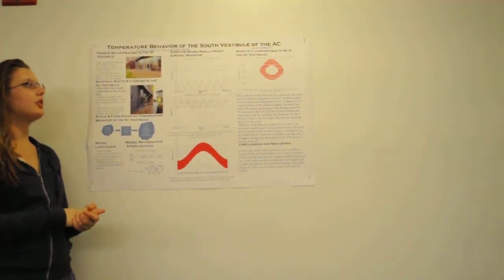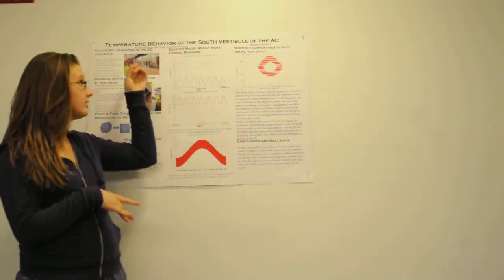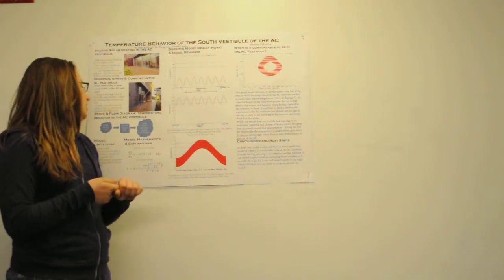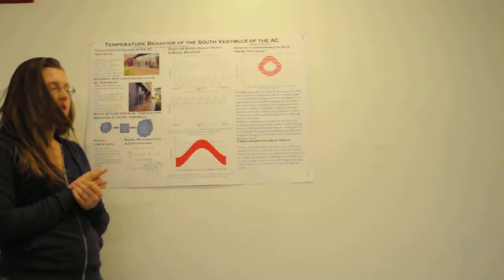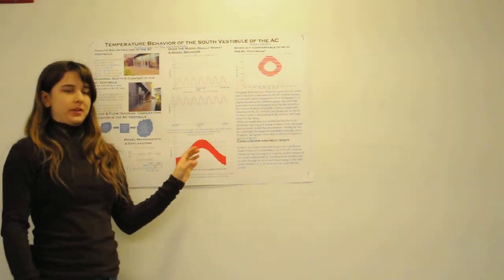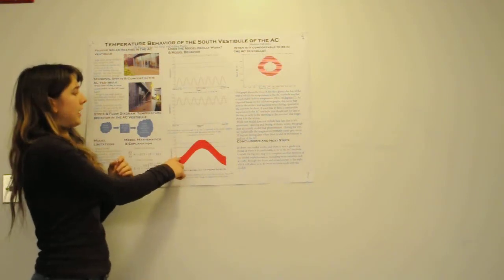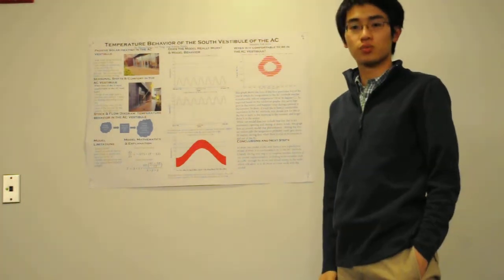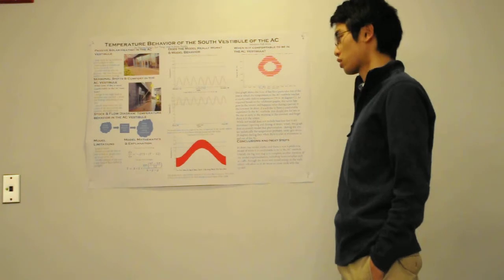Passive Solar Heating in South-Facing Atrium